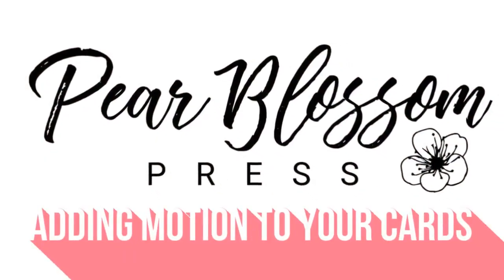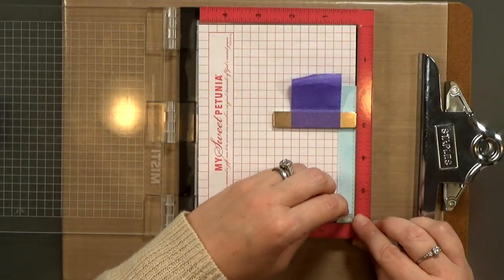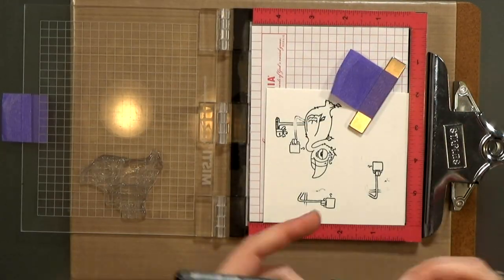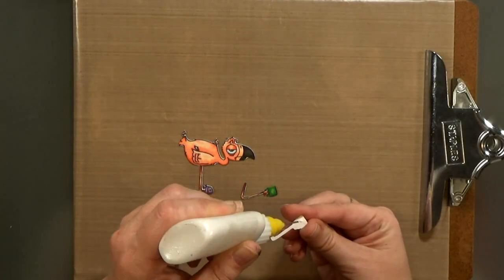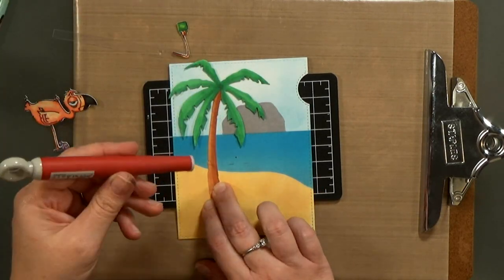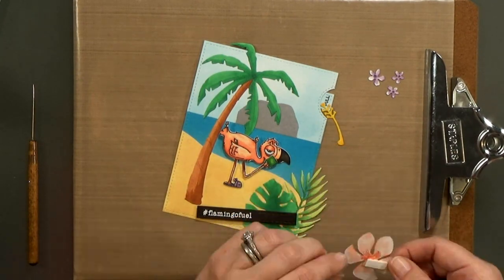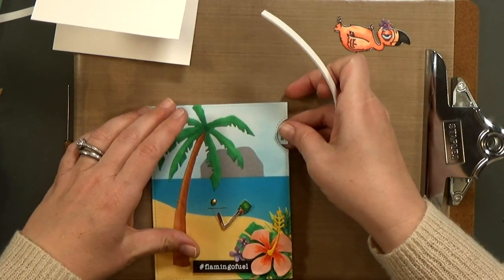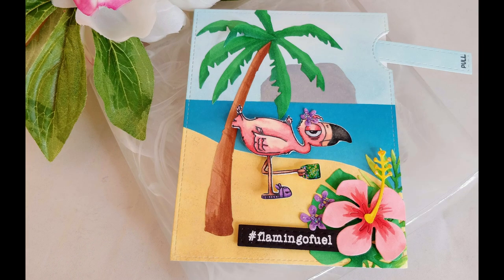Adding Motion to Your Cards with Simple Levers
Here's a fun way to add movement to your handmade cards with a simple lever. You can find more information and links on my blog...

You can also find me (and order the stamps I used) on The Rabbit Hole Designs' blog today!